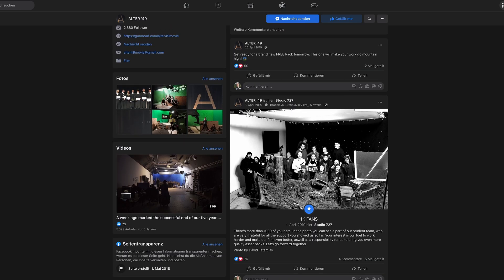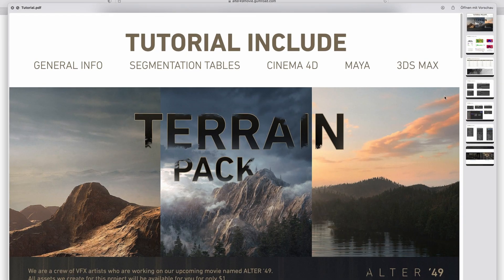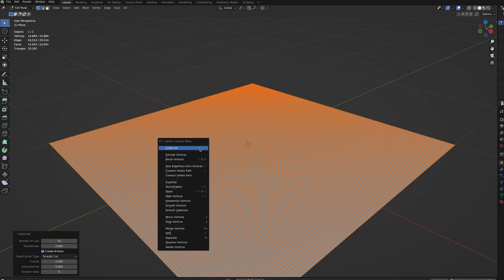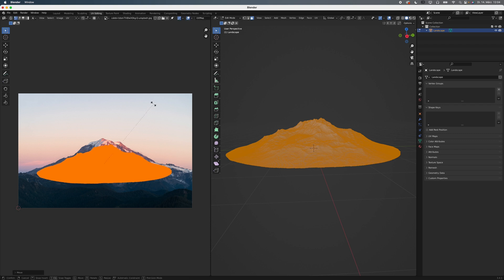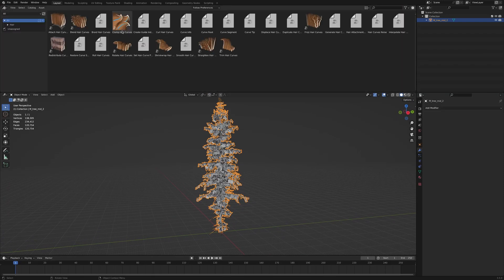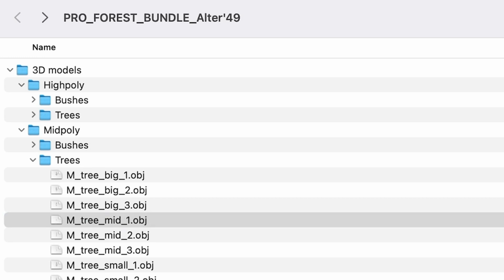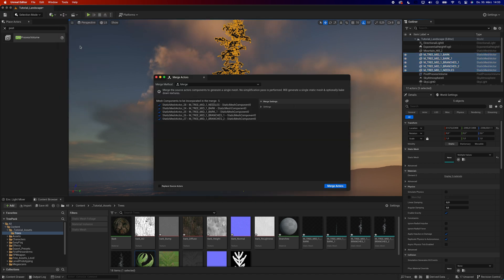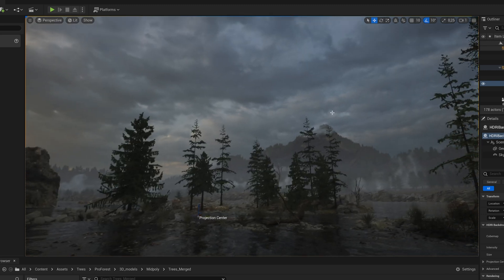Free Mountains and Trees for Blender and Unreal Engine!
More Free Stuff! The guys from ALTER '49 give out insanely good assets for free!

0:00 Intro
0:51 Blender
2:01 Unreal Engine
2:56 More free assets

If you know about more free high quality assets, let everyone know in the comments.